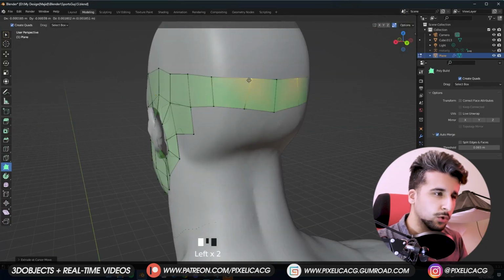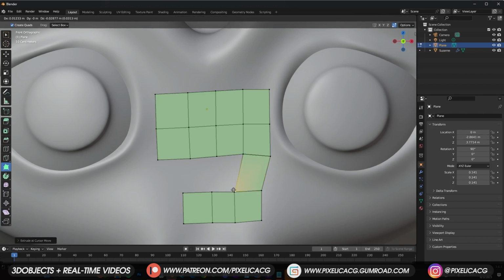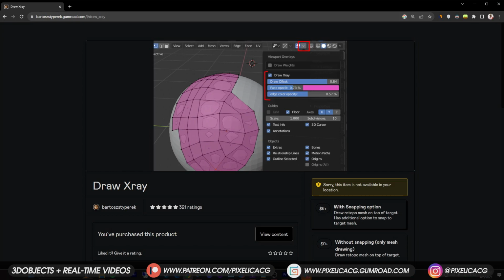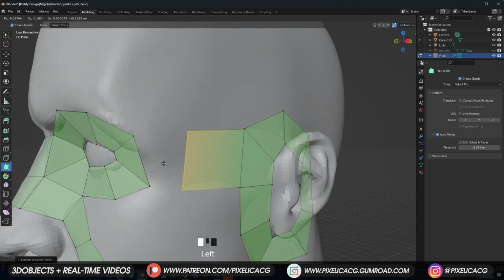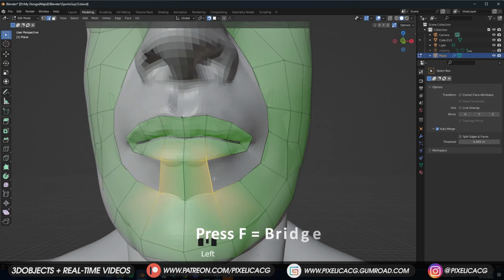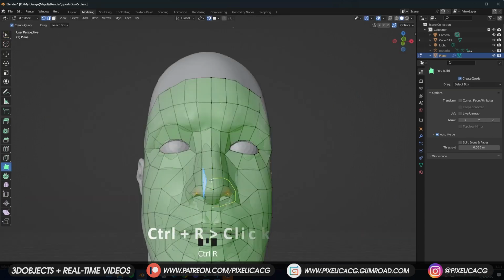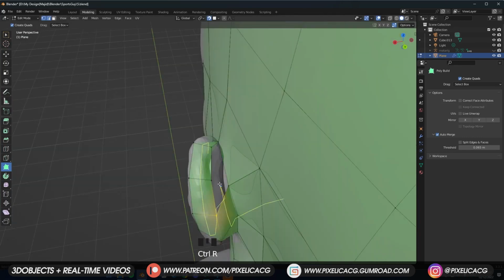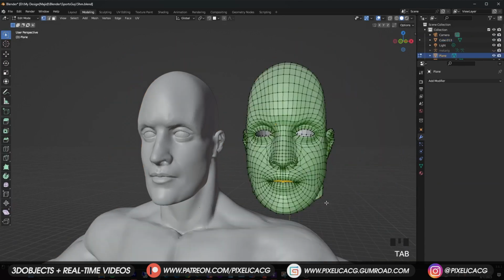How to Retopologize a Head With These Easy Steps (Full Guide)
In this video i'm gonna show you the basics of retopology and how to Retopologize a head pretty easy and simple
▼ Real-Time Character Creation Videos & 3D Object files:
Draw Xray: (you don't need it anymore since blender added it to overlay settings on the top right corner)

00:00 - Intro
00:33 - Basics of Retopology
02:22 - How to Retopologize a Head
09:36 - How to Project it to the old Model
10:10 - Results
10:20 - Outro